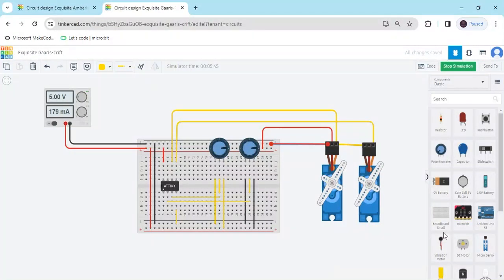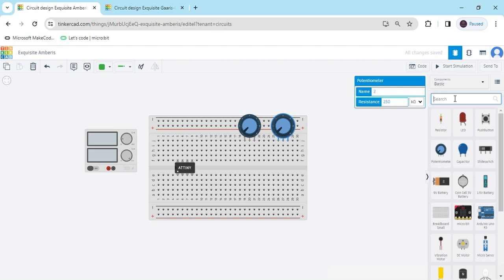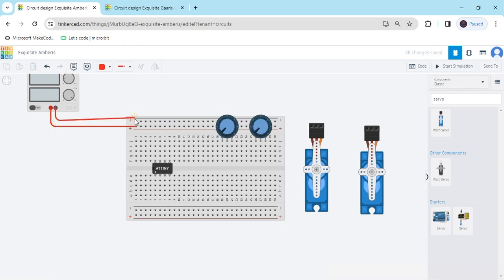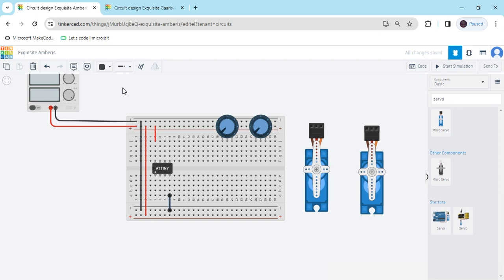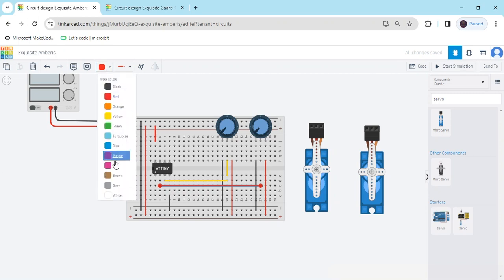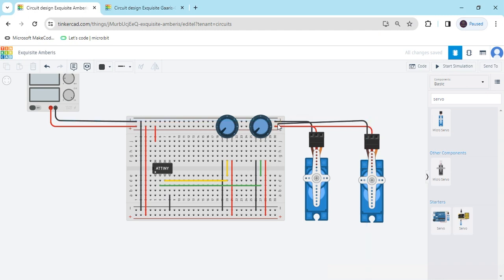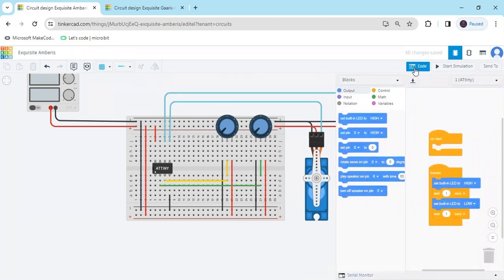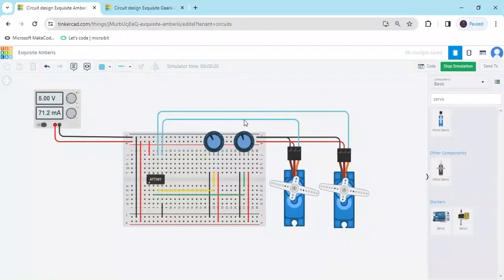How to operate Attiny85 with servo motor | Attiny85 Controller